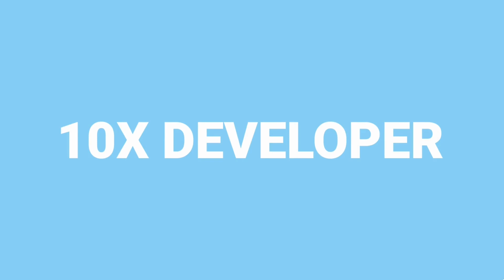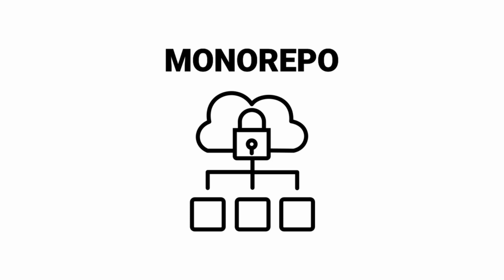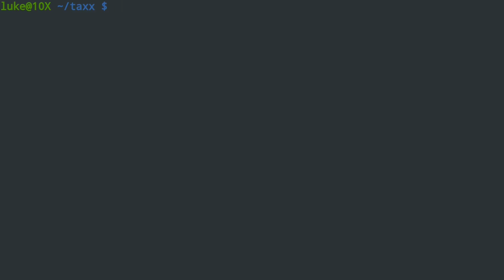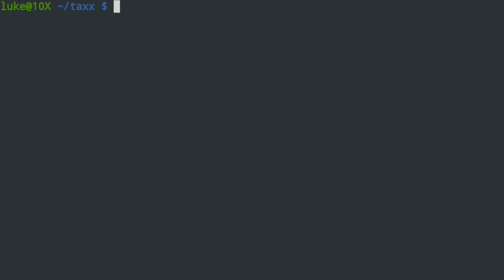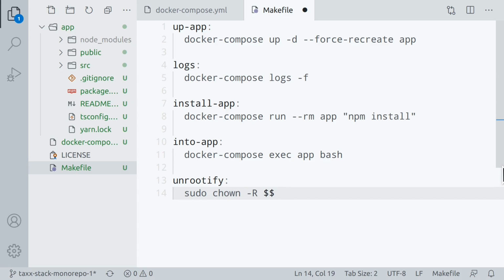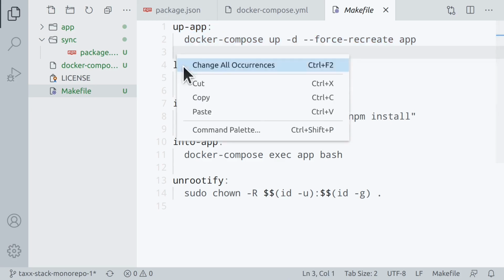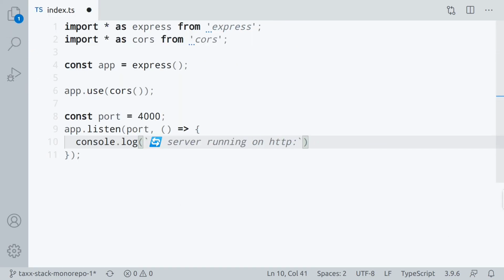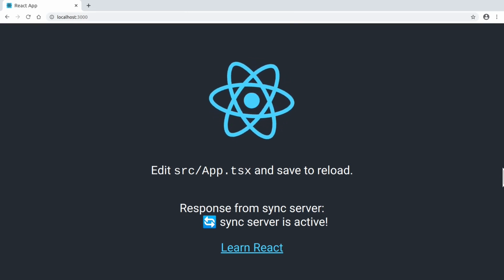PLATFORM MONOREPO for TYPESCRIPT projects using DOCKER (React + Express.js)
How to setup a MONOREPO structure for a distributed platform, that consists of React frontend and Express.js backend.
This setup runs everything in DOCKER containers only you don't even need to have Node.js installed on your computer.

03:05 - 1. What is Monorepo;
06:44 - 2. Create React App (How to run it in a container);
09:25 - 3. Run configuration for Docker Compose (uses Makefile, so you don't need to memorize long docker-compose commands);
13:22 - 4. Simple HTTP endpoint using Express.js form scratch, and its run configurations;
19:59 - 5. Make an HTTP call from React frontend to the Express backend using Fetch API.

I my name is Luke, I am an instructor at this 10X DEVELOPER channel.

The thumbnail of this image include some elements from OpenMoji icon set